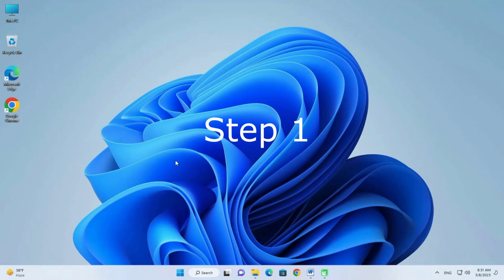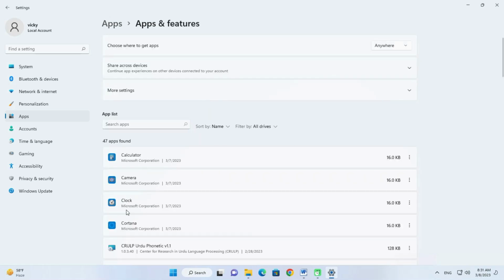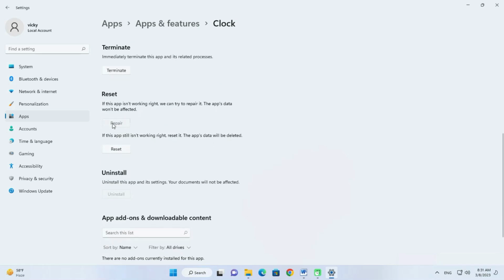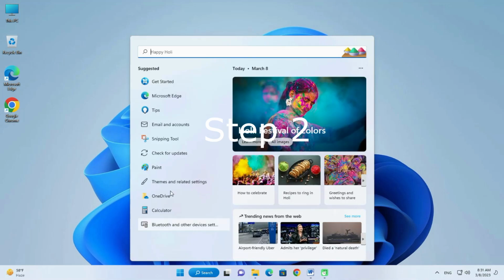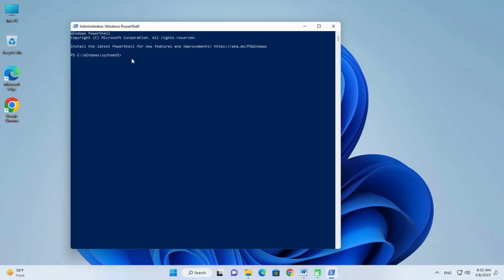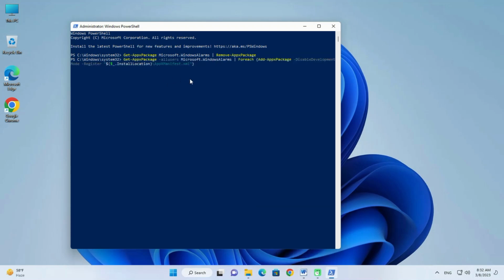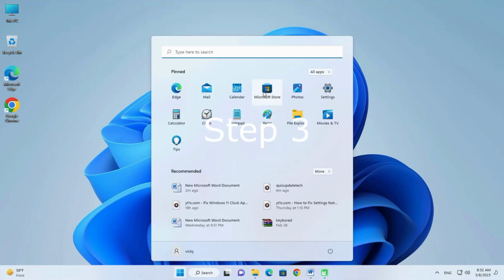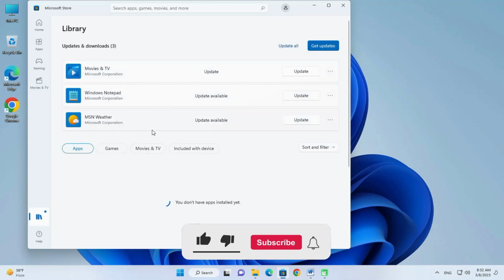How To Fix Windows 11 Clock App Not Working / Not Opening Problem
Step 1 - Reset & Repair
Step2 - Run PowerShell Command
Step 3 - Update Store Apps

Get-AppxPackage Microsoft.WindowsAlarms | Remove-AppxPackage

Get-AppxPackage -allusers Microsoft.WindowsAlarms | Foreach {Add-AppxPackage -DisableDevelopmentMode -Register "$($_.InstallLocation)\AppXManifest.xml"}